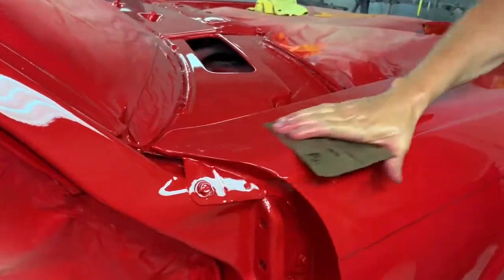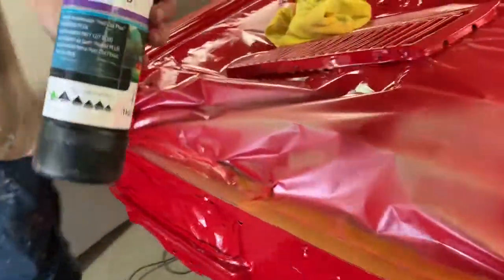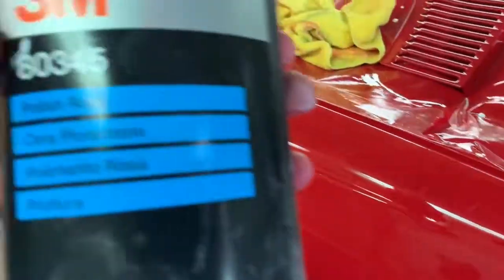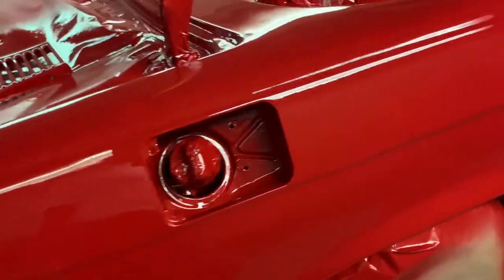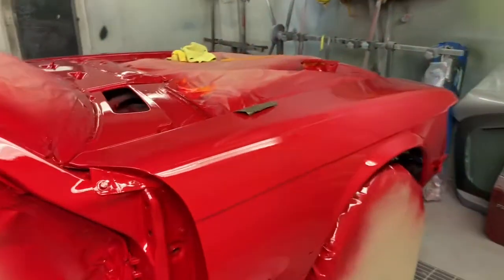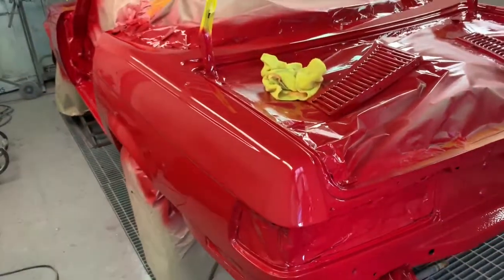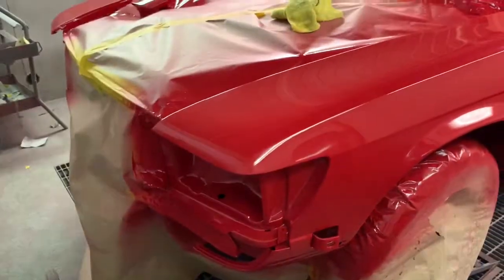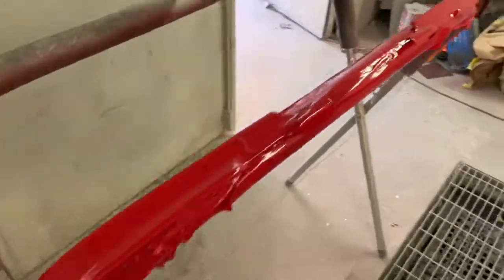Mercedes R107 280SL full respray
After months in the body shop, this 1983 Mercedes 280 SL is finally being painted.  When I originally saw this car sitting in a field, it looked fine with just a rusty wheel arch. I never imagined it would need a full respray and had no idea how many hours of labour would be involved in restoring this car to its former glory.  Thankfully, we settled on a fixed price!